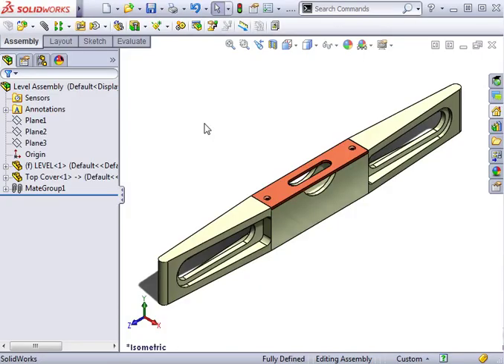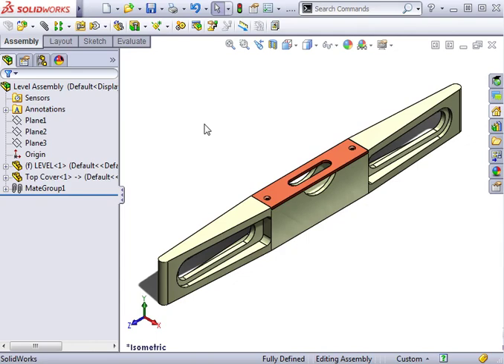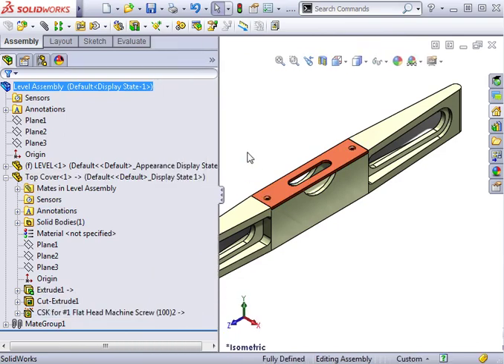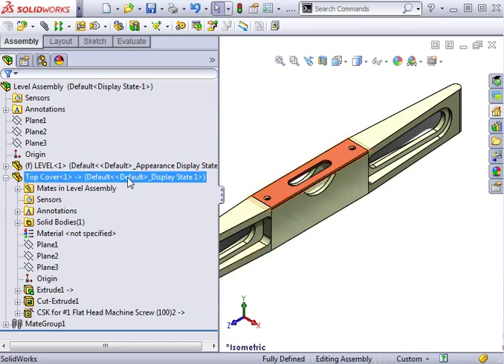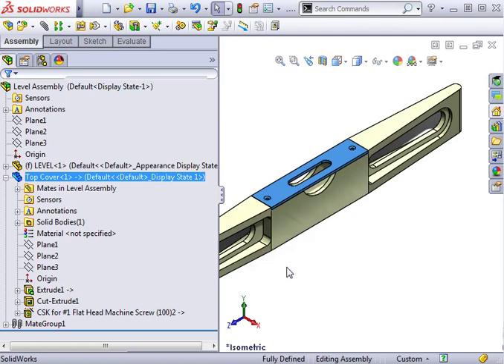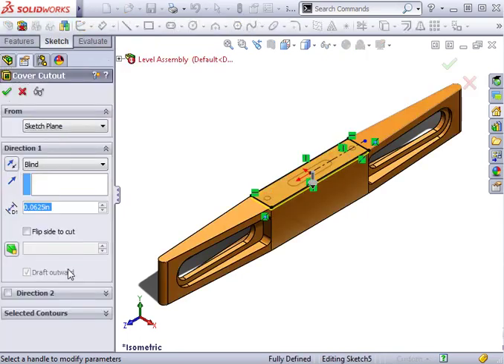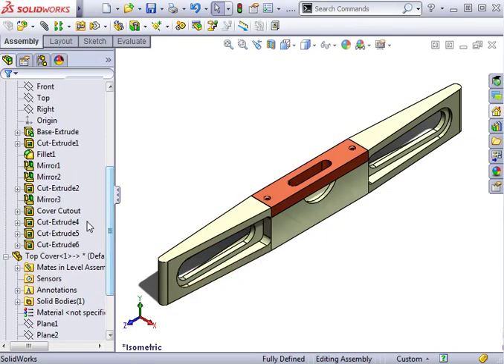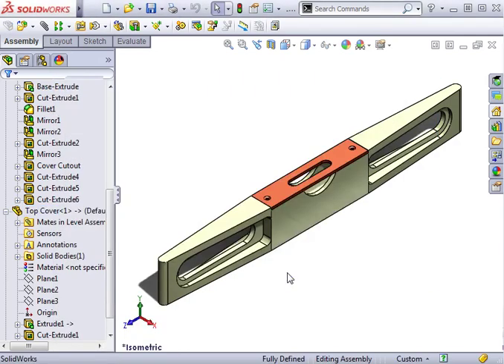07 Top Down Assembly Design 07 Remove External References Part A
Top-Down Assembly Design Remove External References Part A